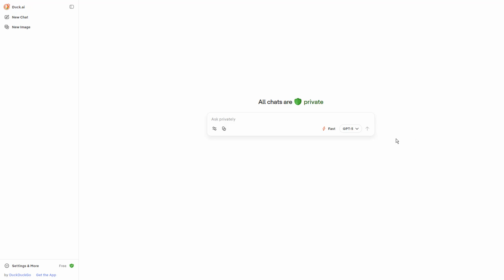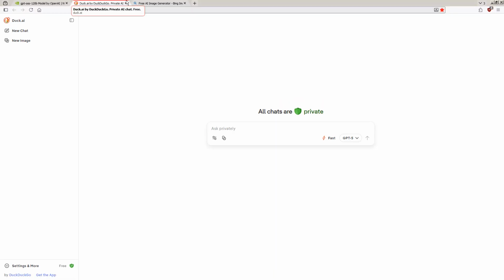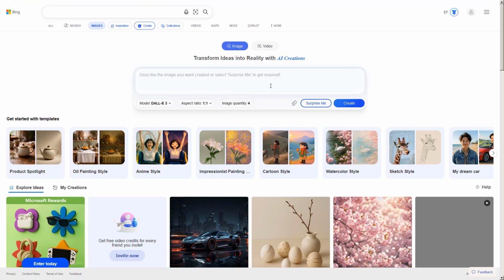Duckduckgo and Bing GPT image comparison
It's about time to compare the AI image creation results between Duckduckgo and Bing.

The animation tool that I used in this tutorial was Bing.

Bing is free to use and we can create up to 10 free videos per day.

Prompt begins here

1. Paper forest

"Entire rainforest made from folded colored paper, full of geometric animals."

2. Thumbnail creation

"Could you add a title text that says "DUCKDUCKGO AND BING IMAGE COMPARISON" to this image, please?  Wide screen, please as it will be used as a YouTube Thumbnail.  Please don't change the original image.  Thank you."

AI links

1. Image Generatoin

 ChatGPT      - duck.ai/chat?duckai=1